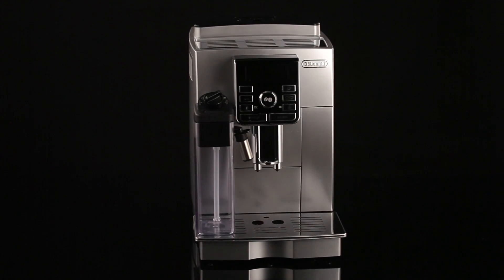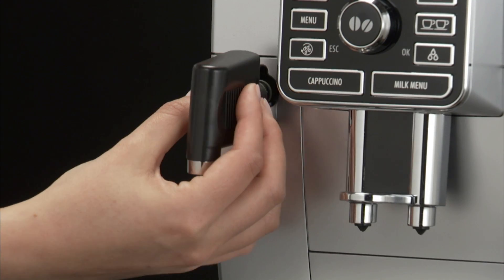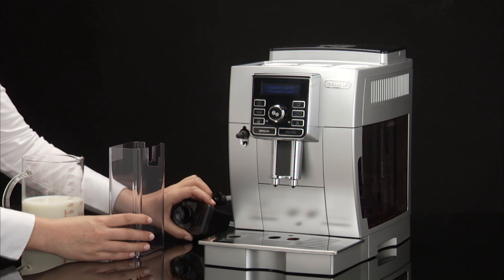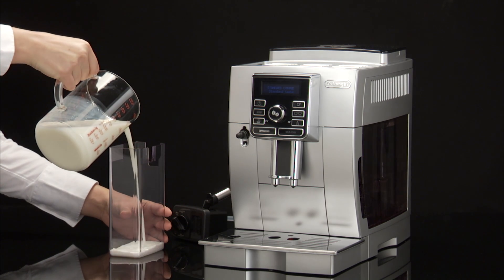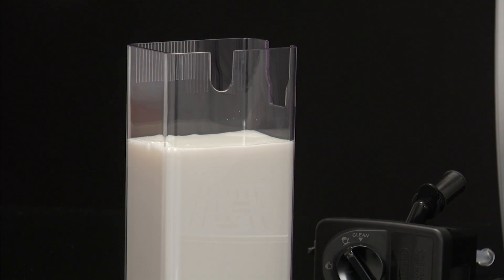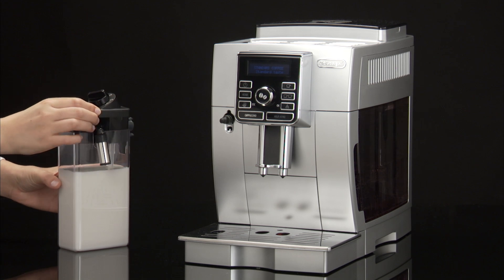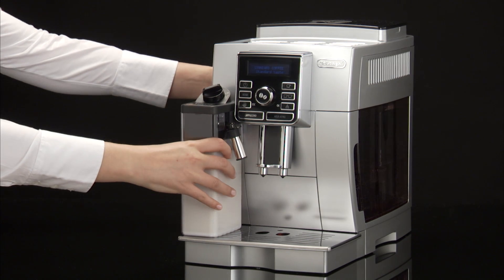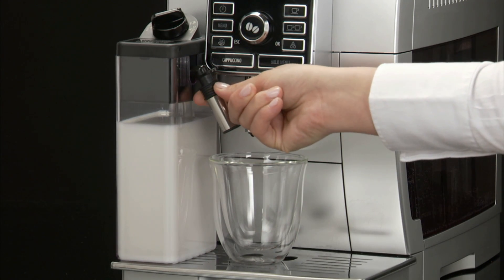How to make cappuccinos and milk based coffees with your De'Longhi ECAM 25.462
Watch this short video to find out how to make cappuccinos and milk based coffees automatically with your De'Longhi ECAM 25.462 coffee machine.
Your De'Longhi ECAM 25.462 coffee machine should always deliver a perfect coffee. From long coffee to latte, if you take good care of your coffee machine with regular cleaning and maintenance, you can enjoy delicious beverages for years to come. To help you get the most out of your coffee machine, we've created a series of How-To videos. Use the links listed below to jump to different sections.